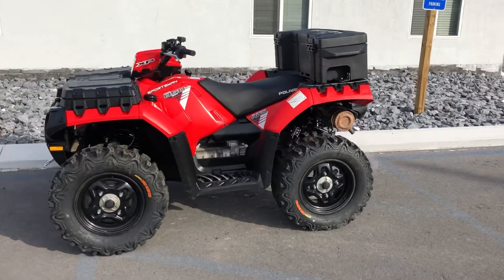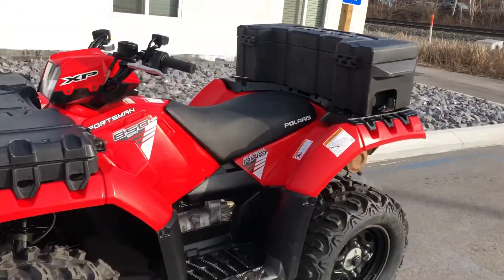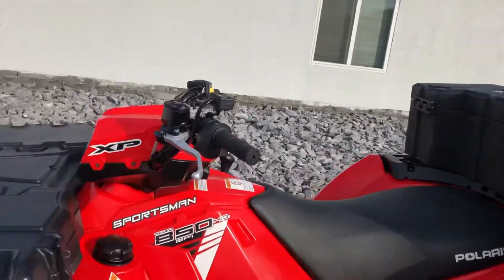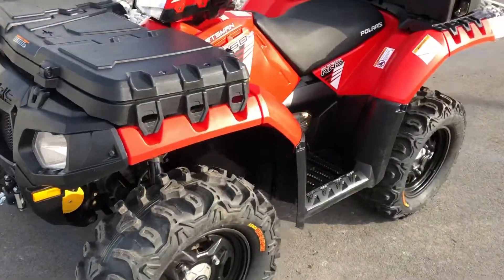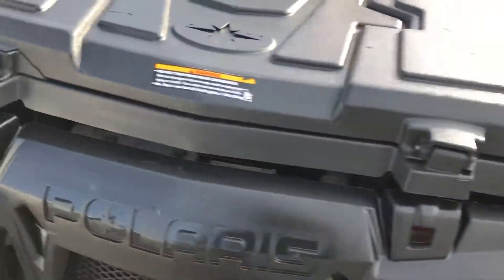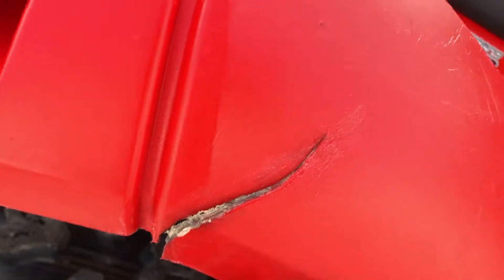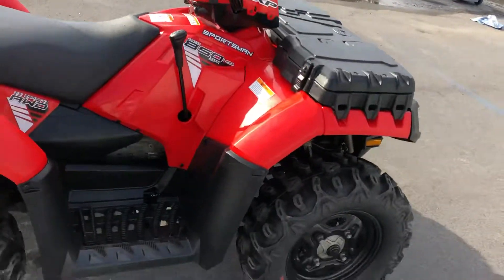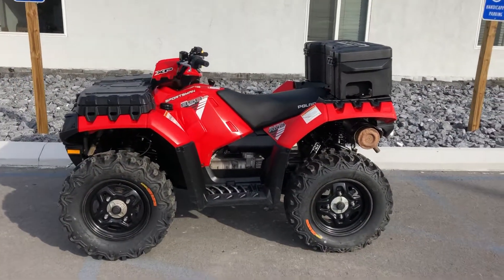2013 Sportsman 850 XP